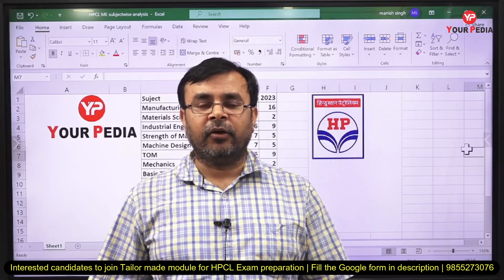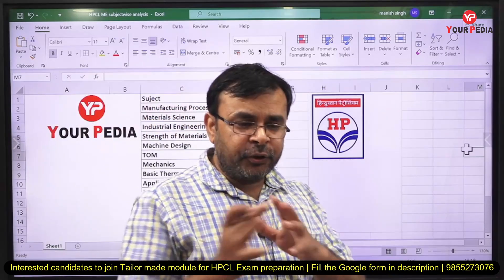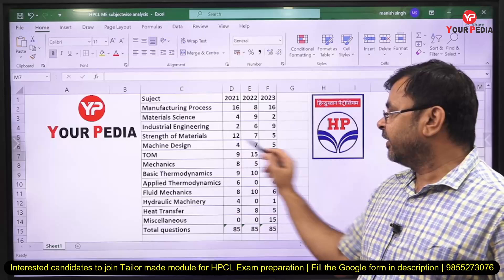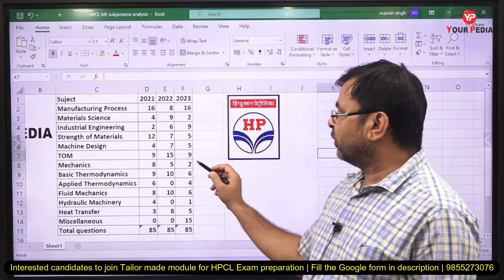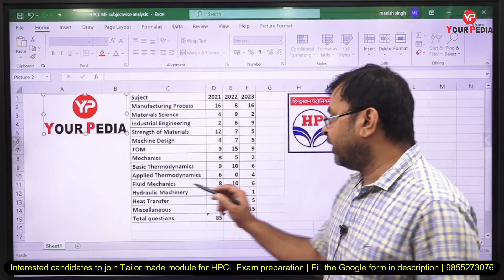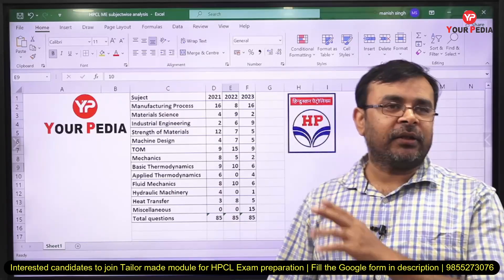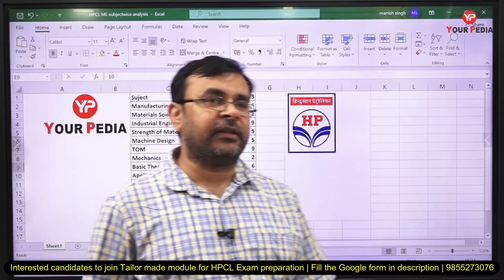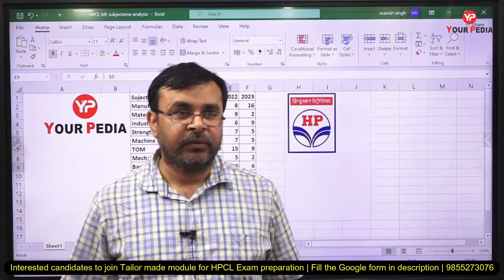Mentors Analysis & Strategy for Mechanical in HPCL Recruitment 2024 | Mechanical, Electrical, Civil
Mentors Analysis & Strategy for Mechanical in HPCL Recruitment 2024 | Mechanical, Electrical, Civil | HPCL Recruitment 2024 without GATE | Double number of seats declared for Mech & EE than last year | Detailed notification out

Interested candidates to join Tailor made module for HPCL Exam ,Fill the Google form